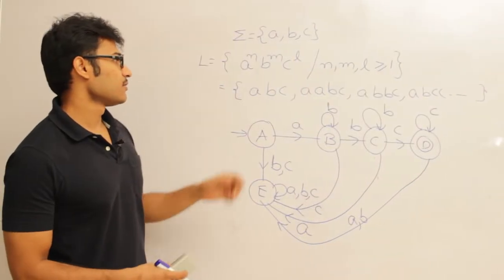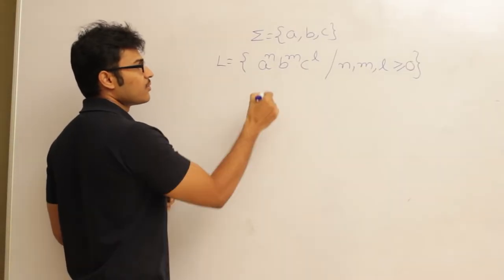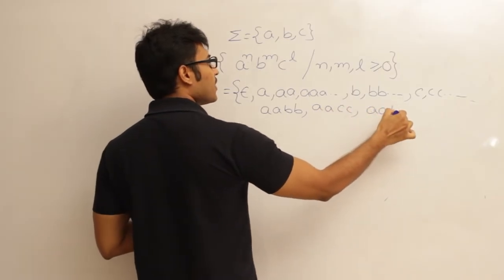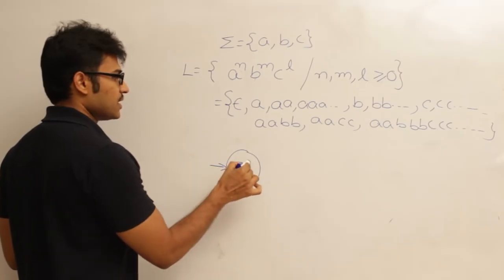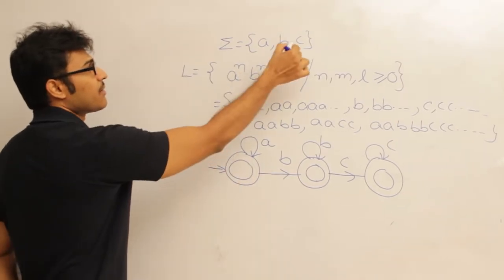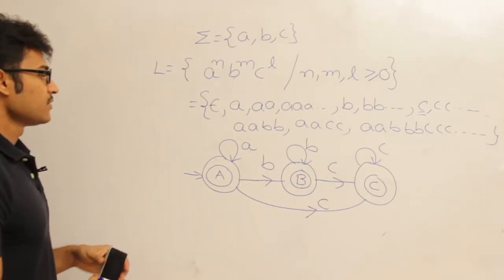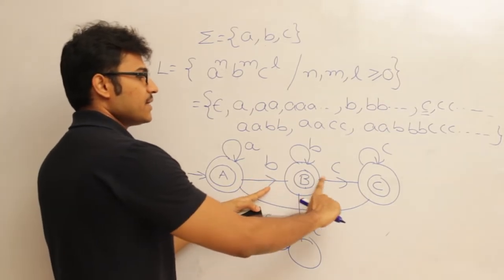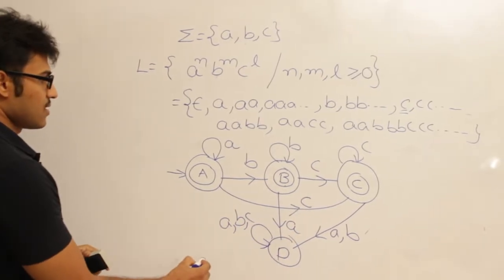27 DFA which accepts strings={ a^nb^mc^l n,m,l greater than equal